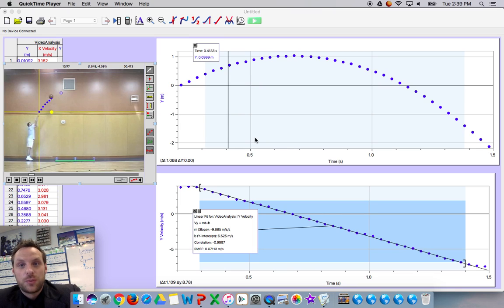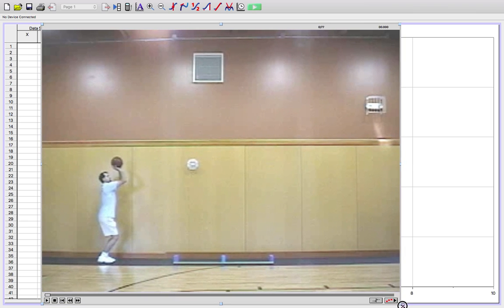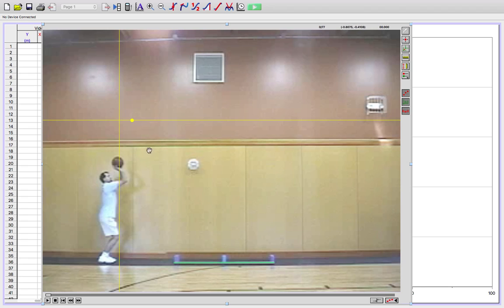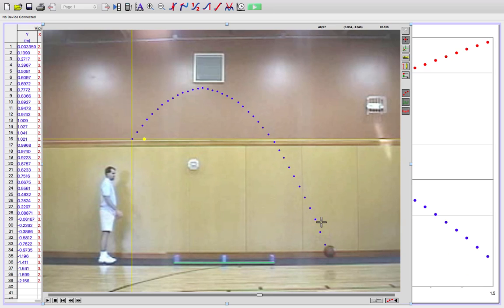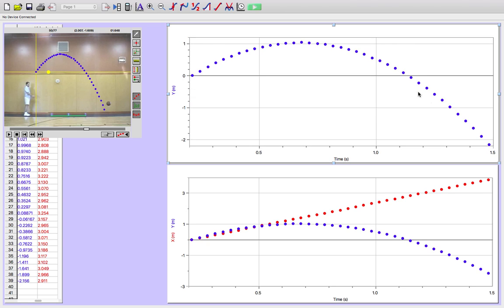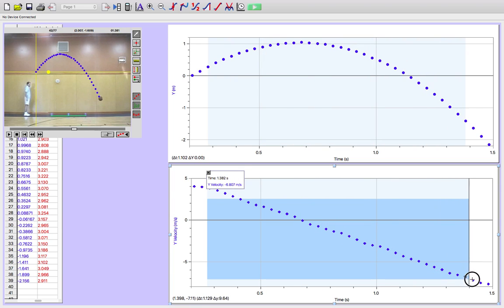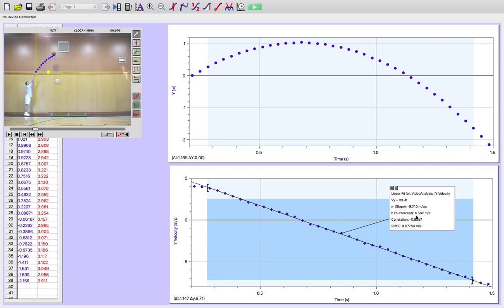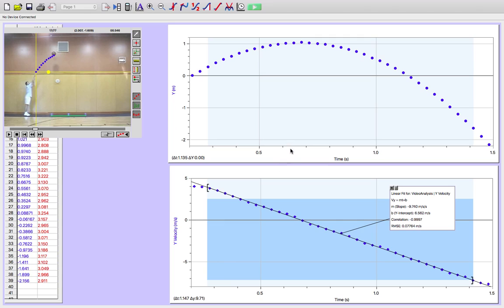How to use Logger Pro 3 for physics!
Learn how to use Logger Pro 3 software to get motion graphs for projectiles and discover the acceleration of Earth's gravity for yourself with a projectile!! 🏀

Hutch walks you through the basketball shot video that comes with the sample movies of Logger Pro and shows you how to use the percent error equation to compare your measured acceleration of gravity with the accepted acceleration of gravity.